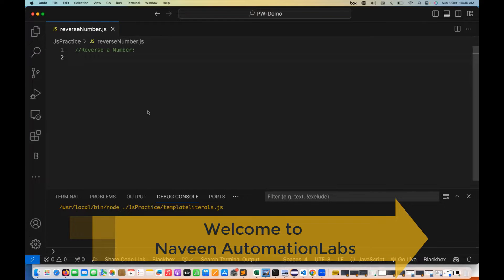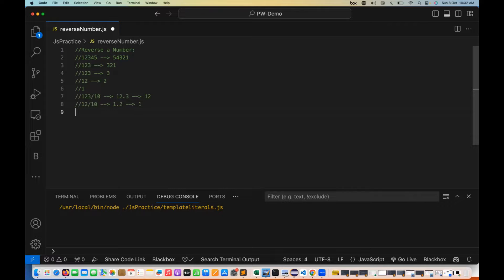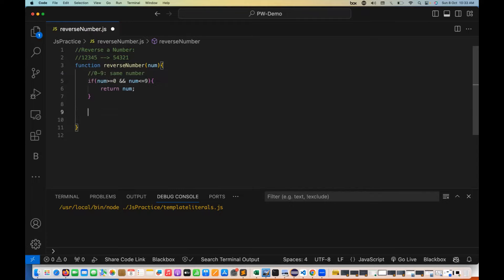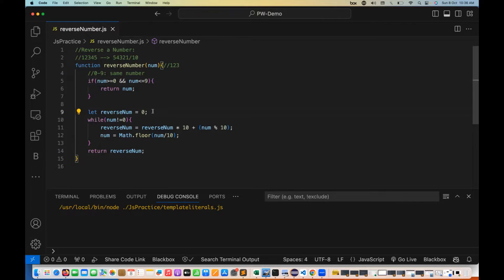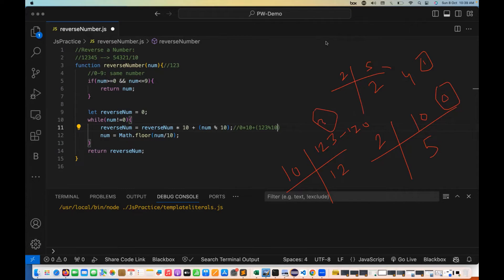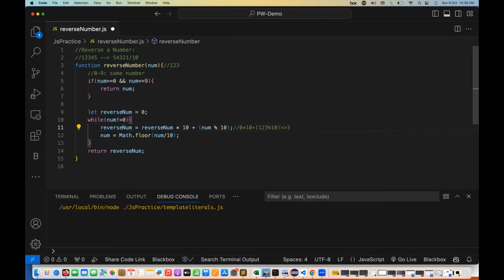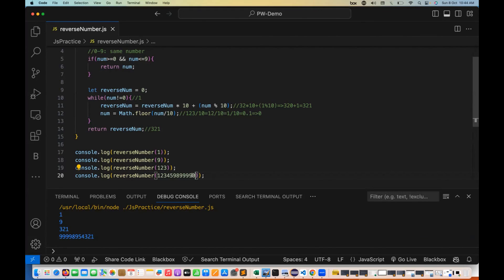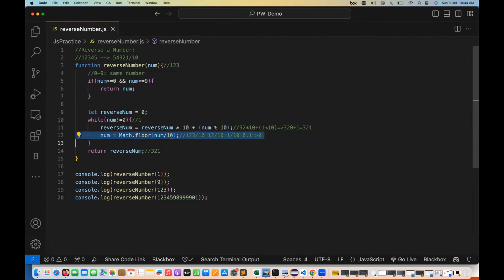#36 - Reverse a Number In Javascript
In this video, I have covered how to  Reverse a Number In Javascript.

Naveen AutomationLabs Paid Courses:
GIT Hub Course: